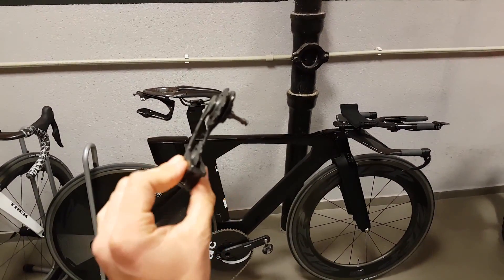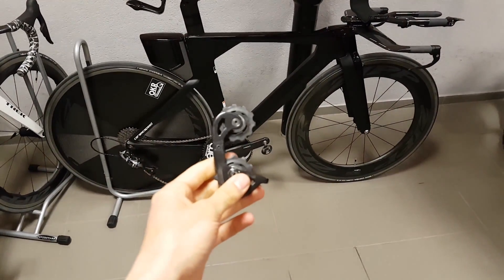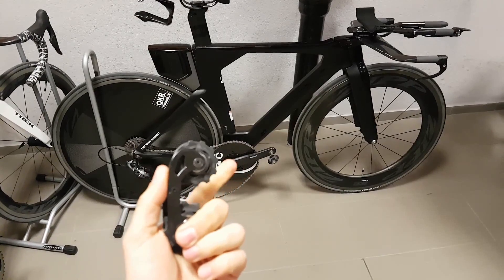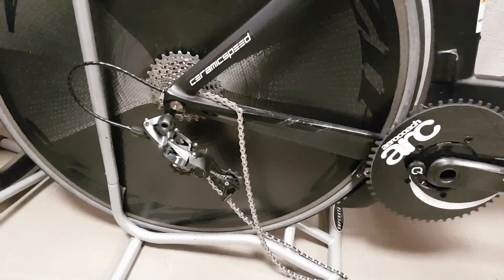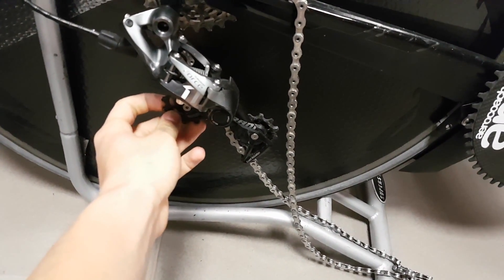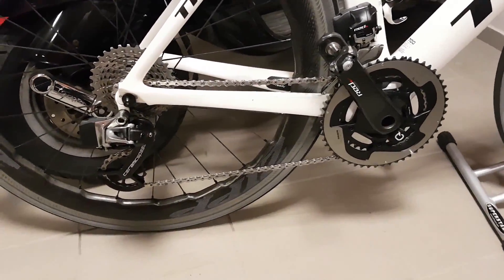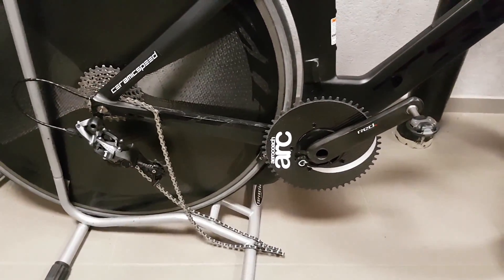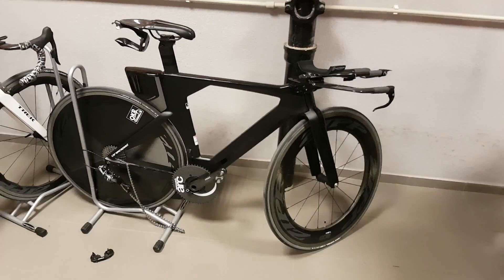Ceramic(speed) bearings: are they worth it?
A performance upgrade or a gimmick?